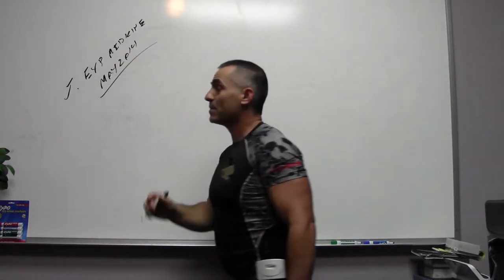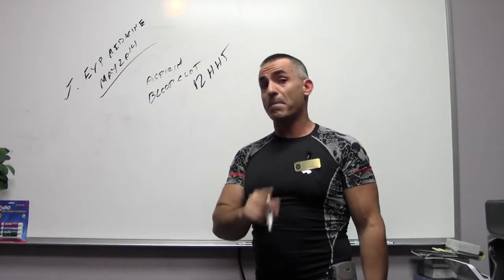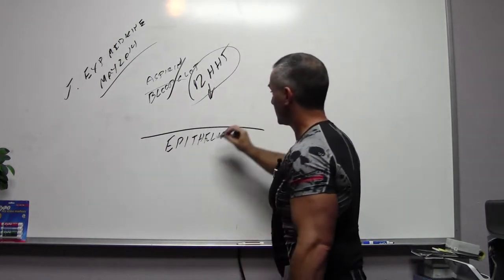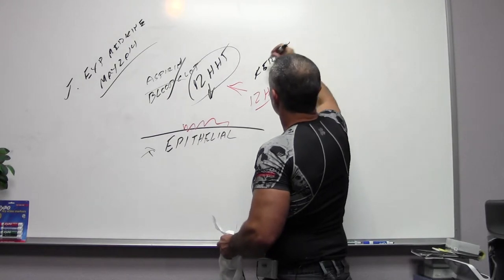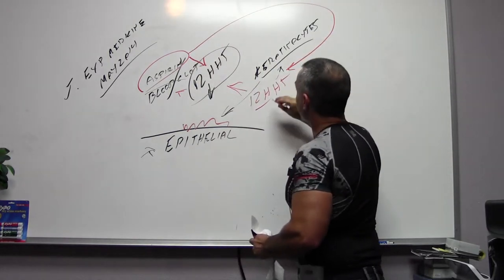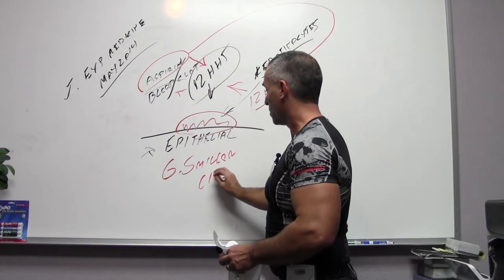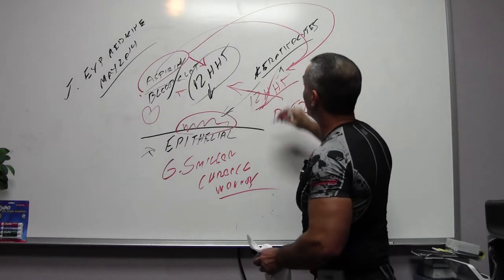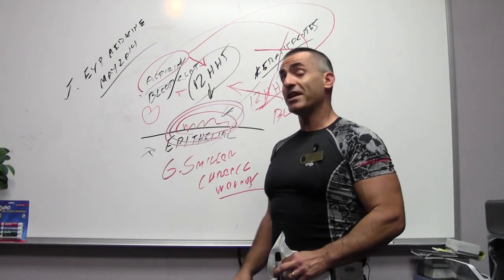How Aspirin prevents wounds from healing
- in The Journal of Experimental Medicine now describes how aspirin acts on key skin cells called keratinocytes, delaying skin repair at wound sites
* Journal of Experimental Medicine May 2014
— at Vitamin and Herb Stores.